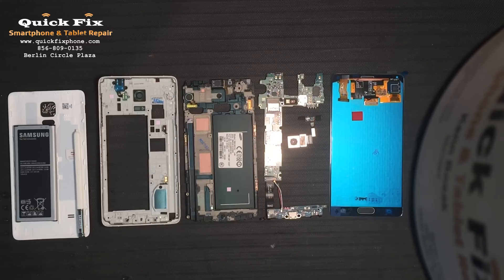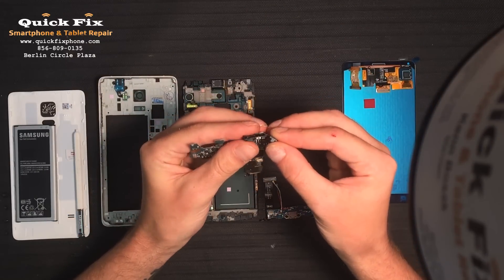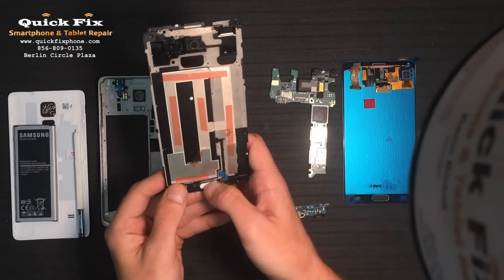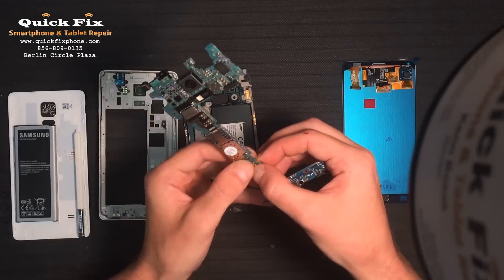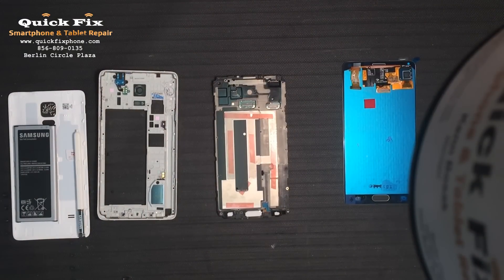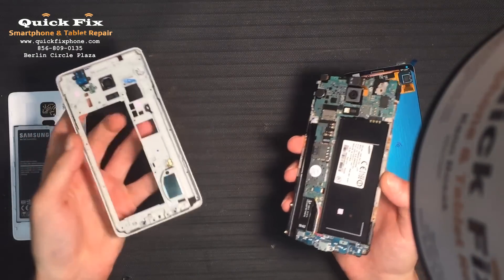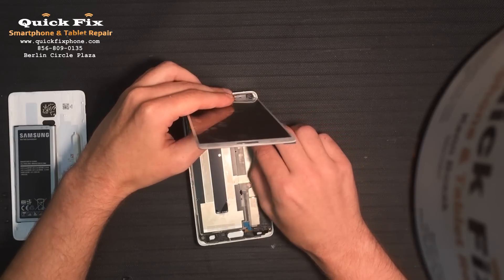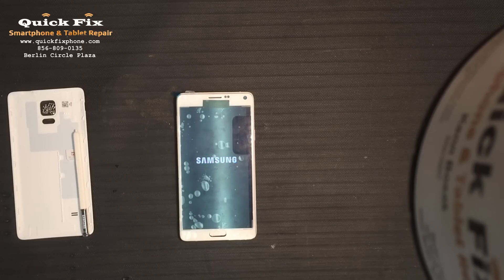Samsung Galaxy Note 4 Tear Down Rebuild by Kenn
Samsung Galaxy Note 4 Tear Down Rebuild by Kenn. This can really help if you need to repair your phone and if you dont feel like fixing it yourself then check out Kenn's site below click show more to see the links

5 Things you need to know before rooting or hacking your android device